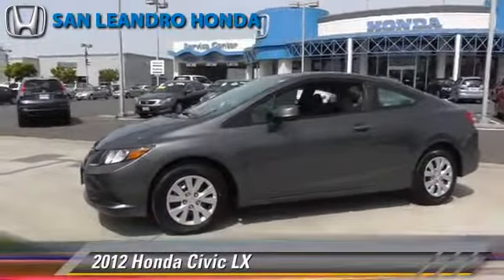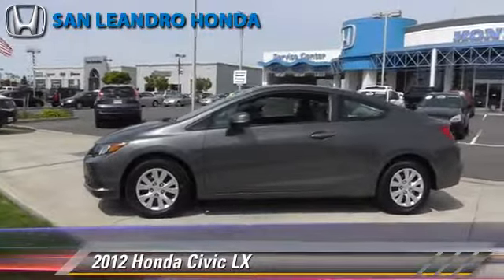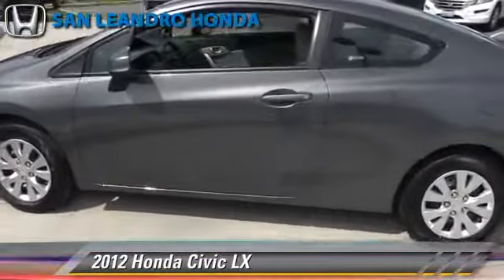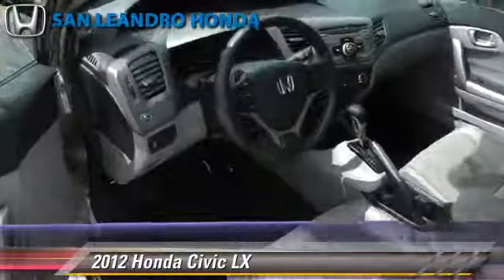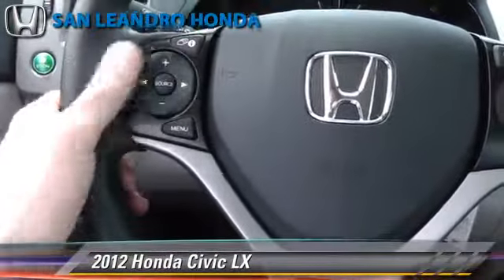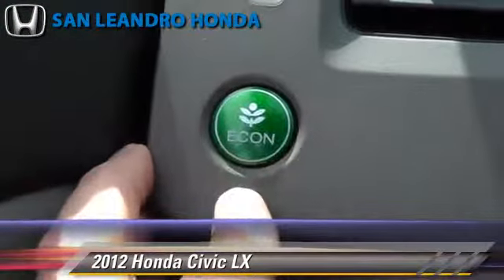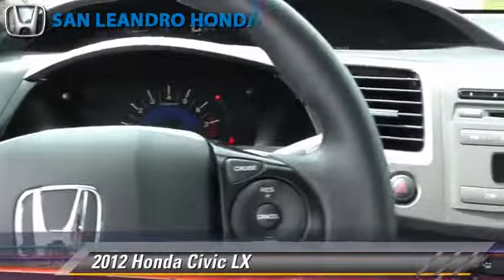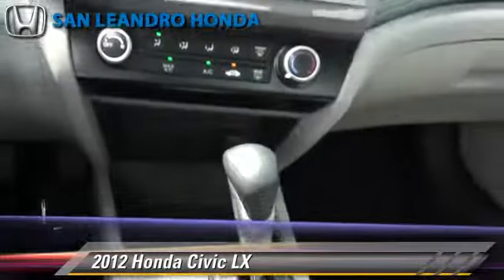NEW Honda Civic 2 door for Sale-Ca-Bay Area-Hayward-Oakland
CALL (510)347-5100 San Leandro Honda HUGE SALE on New 2012 Hondas For Sale Bay Area-Oakland ca-Hayward ca-Fremont ca-Alameda ca-San Francisco ca-Berkeley ca-Union City ca-Pleasanton ca-Castro Valley ca-Dublin ca-San Lorenzo ca-Bay Area ca-San Mateo ca-Daly City ca-Redwood City ca-Danville ca-San Ramon-San Jose |Hondas Bay Area | New Hondas Bay Area | 2012 Hondas Bay Area | Hondas For Sale Bay Area of San Francisco California

San Leandro Honda the Bay Areas New Honda Dealership